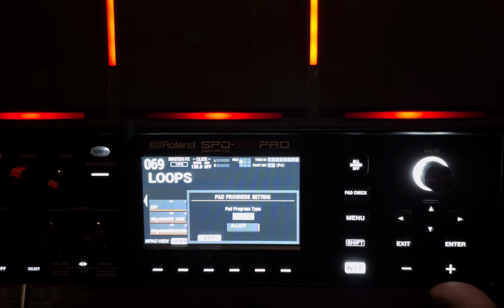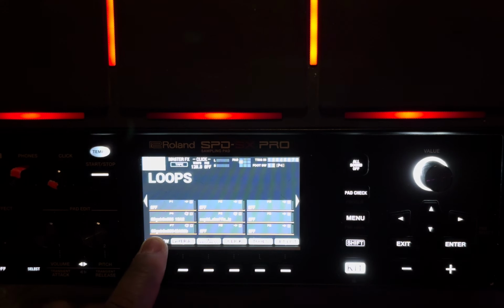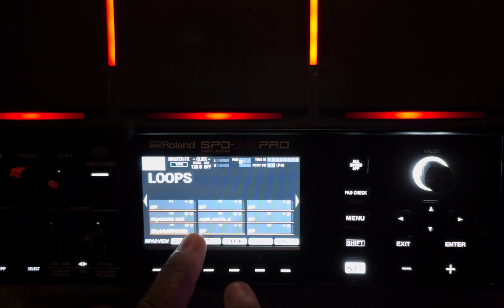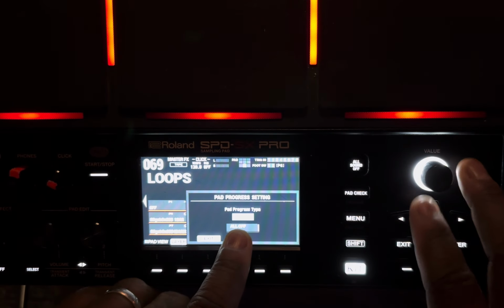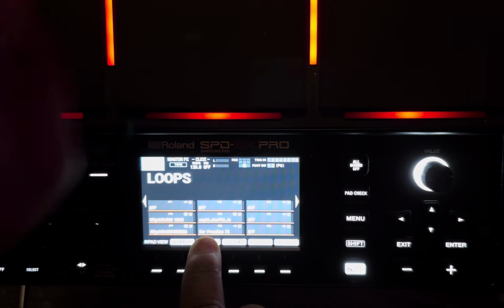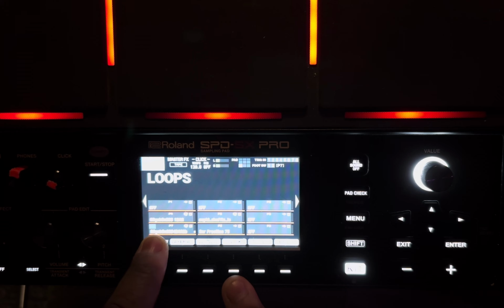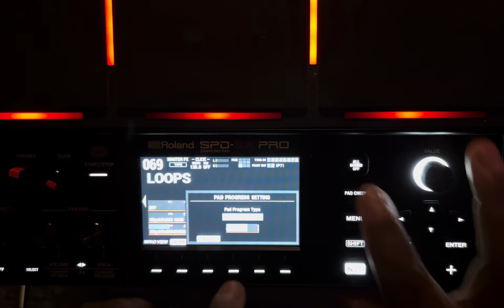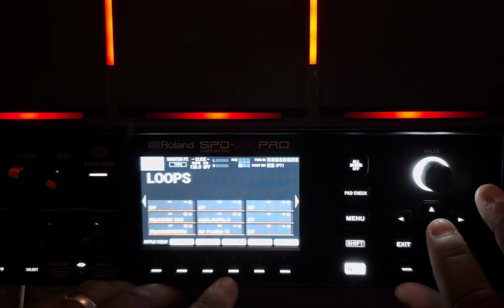Roland SPD-SX PRO: “Pad Progress”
⁠Official Tour Drummer for the 85 South Show, The Coldest Drummer in Comedy explaining “Pad Progress” for the Roland SPD-SX PRO sampling pad.

“Zoo” can be seen on tour with the 85 South Show with his band BNDO(Pronounced “bando”) supporting Karlous Miller, DC Young Fly, and Chico Bean traveling the country.

While in the City of Atlanta, he can be seen around town performing with various artists in local clubs and venues.

CutZooWorld endorses:

PDP Drums
TRX Cymbals

Socials: ​⁠@CutZooWorld